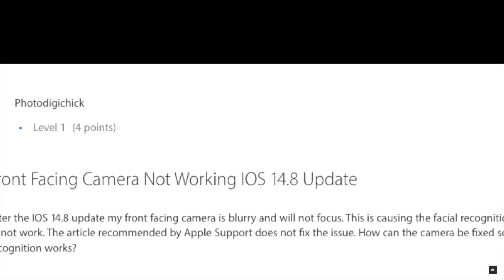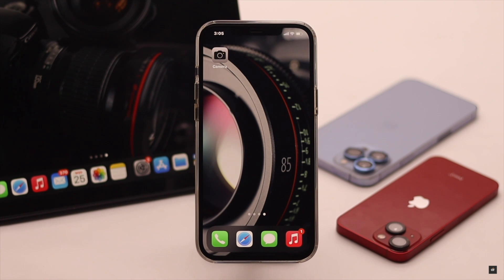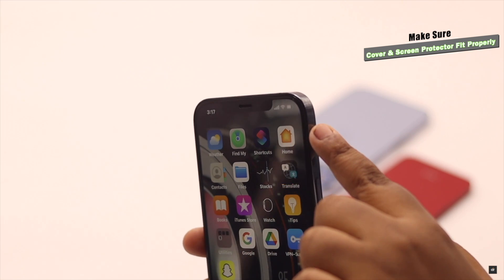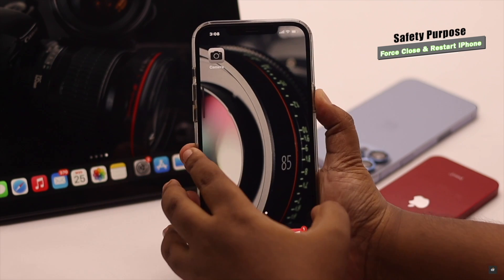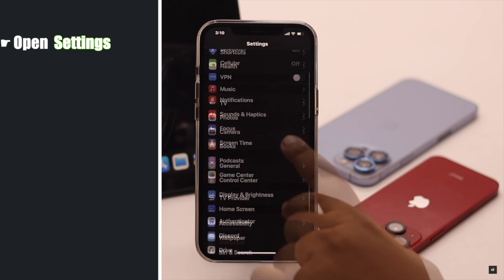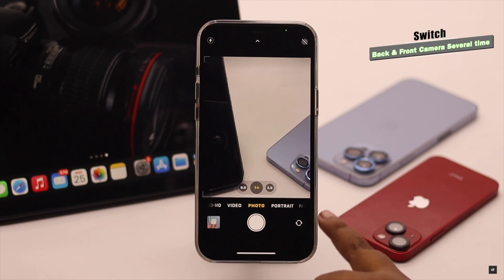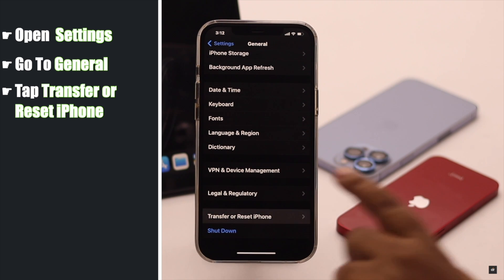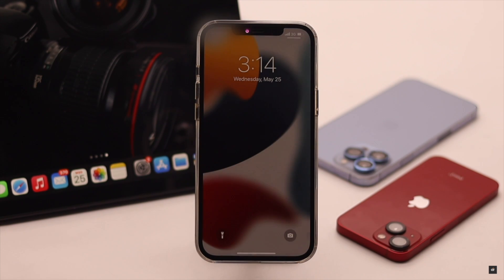Front Camera Not Working on iPhone After New iOS Update? Here's The Fix!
Are you having problem with front camera on iPhone after new iOS update, such as it is not working for other Apps, crashing at random, completely blank, takes blurry photos and so on? In this video we will show you the best ways to fix front camera Problems on iPhone easily.

0:00 Intro
0:28 Make Sure
0:58 First Way
1:20 Second Way
1:50 Third Way
2:01 Fourth Way